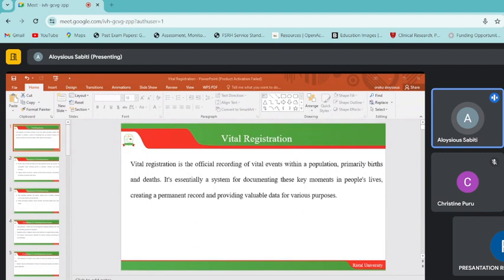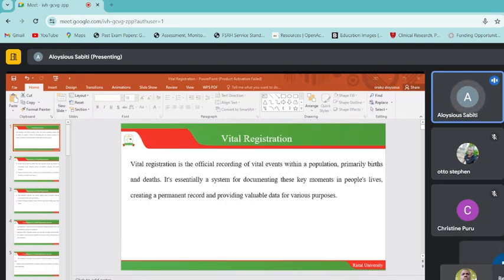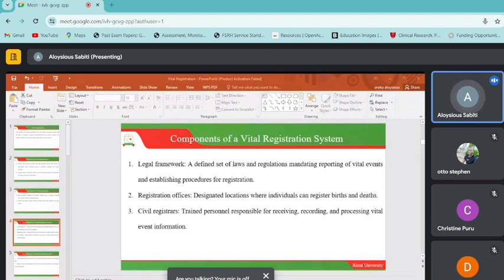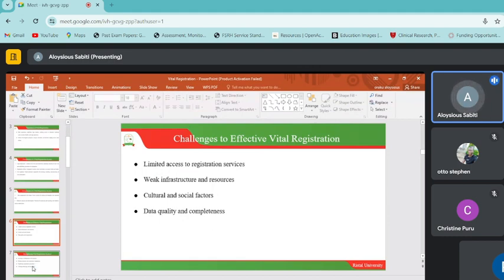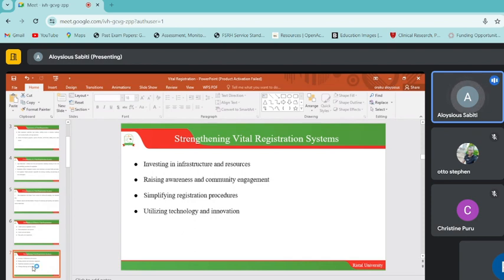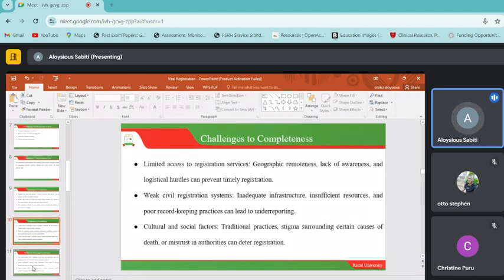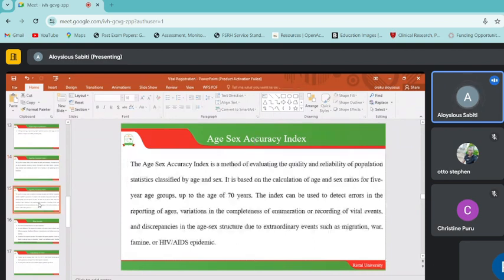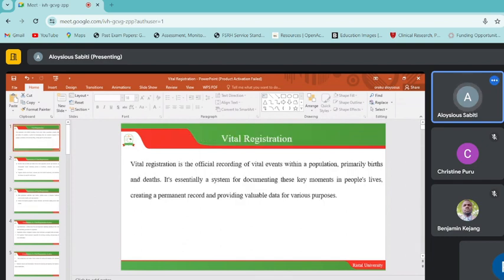Vital Registration Demographic Survey